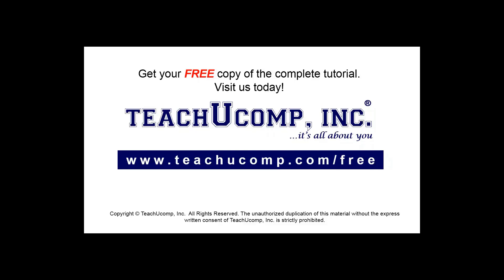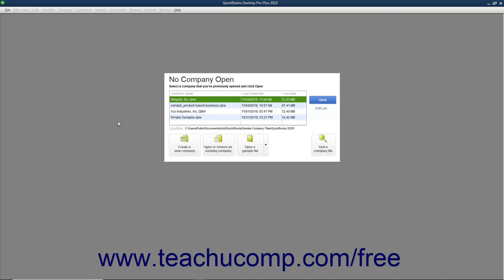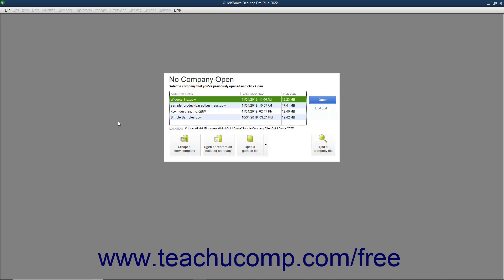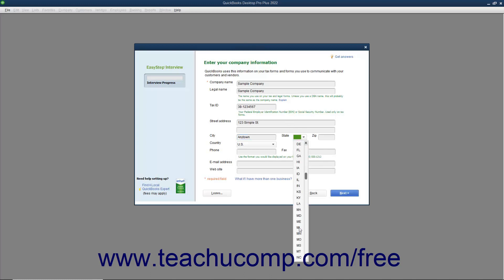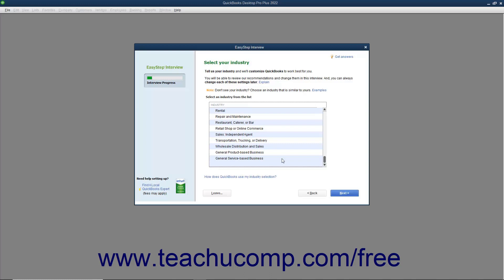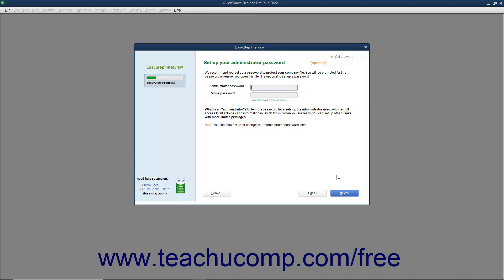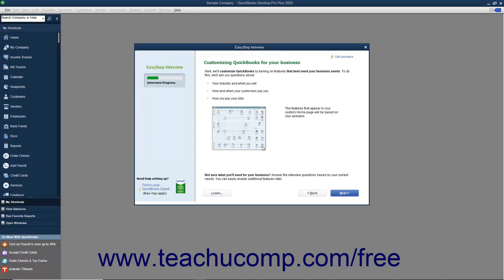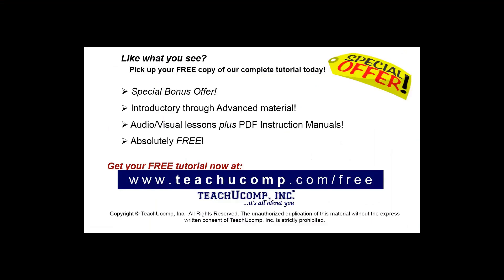Learn about Using the EasyStep Interview in Intuit QuickBooks Desktop Pro 2022: A Training Tutorial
Learn about Using the EasyStep Interview in QuickBooks 2022 A clip from Mastering QuickBooks Made Easy.